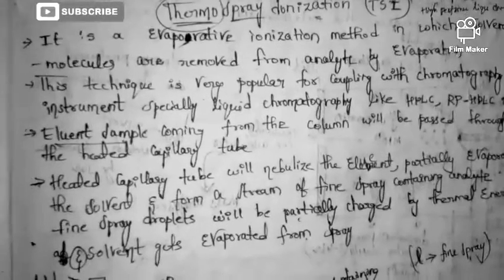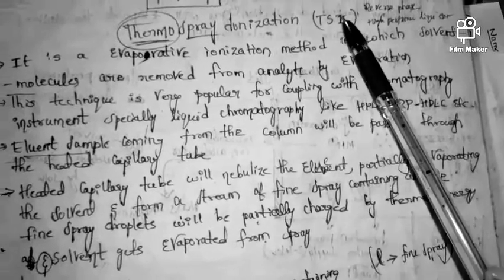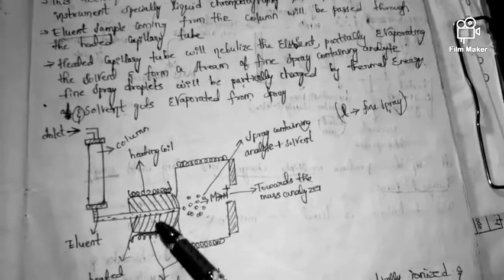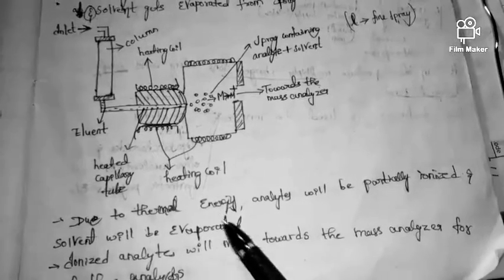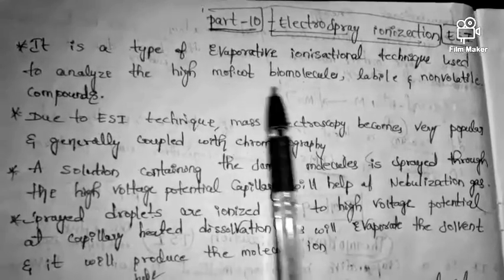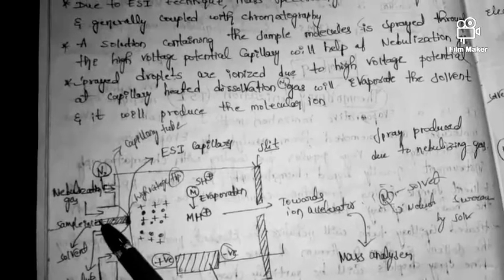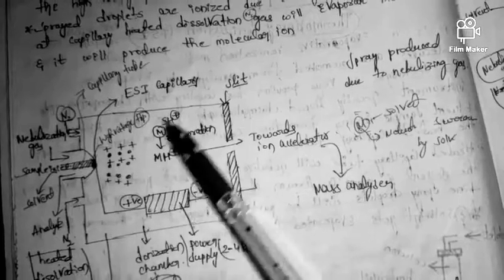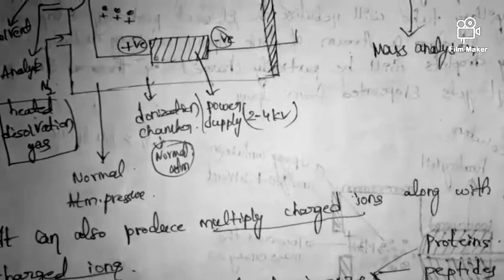THERMO SPRAY IONIZATION & ELECTRO SPRAY IONIZATION IN MASS SPECTROMETRY PART - 9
THERMO SPRAY IONIZATION & ELECTRO SPRAY IONIZATION  IN MASS SPECTROMETRY
PART - 9